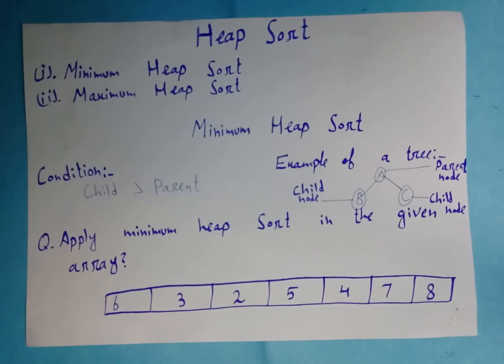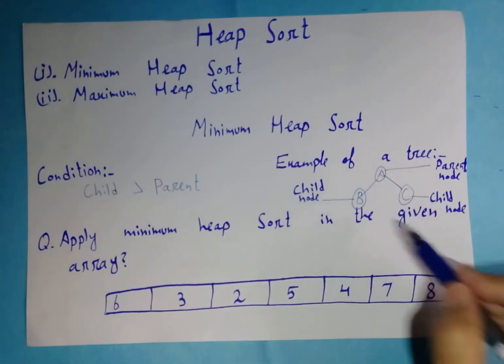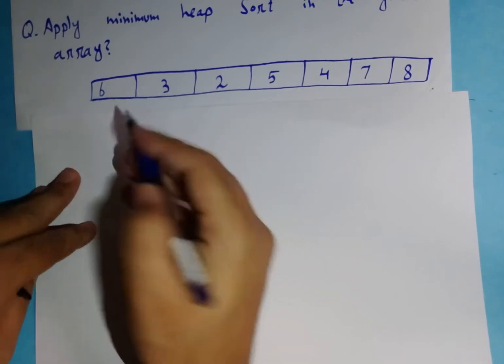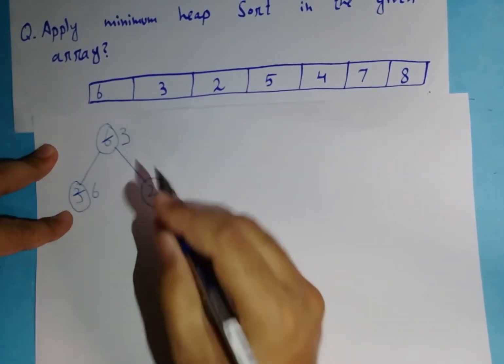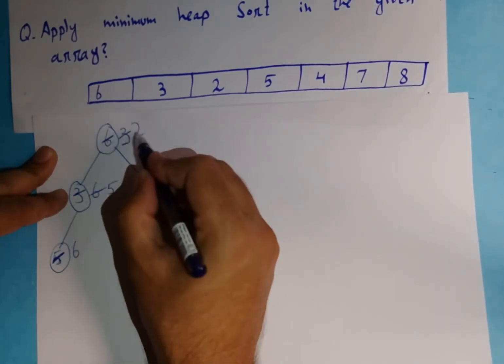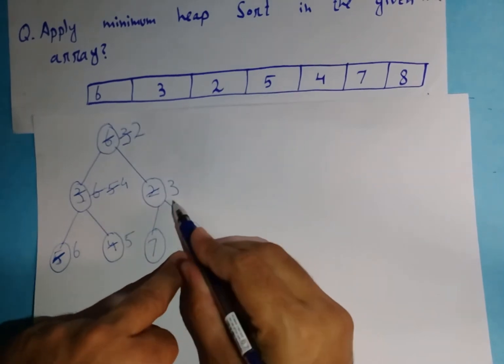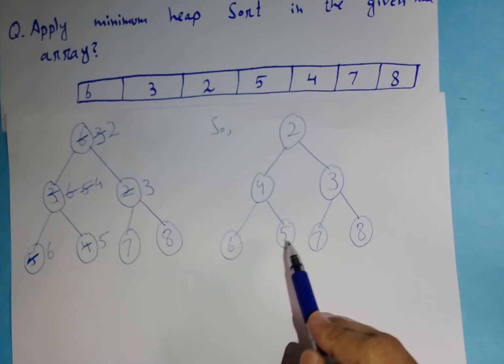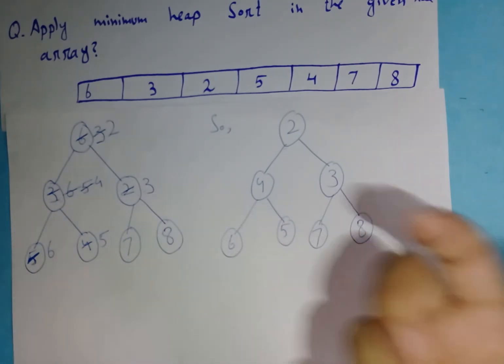Minimum Heap Sort (English Version)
In this video, you will get the proper idea that how you can apply minimum heap  sort in any array.Once you watch this video completely then you can teach to someone as well about applying the minimum heap sort in the array.